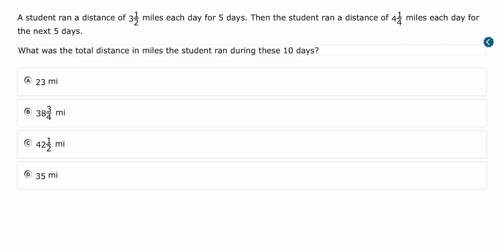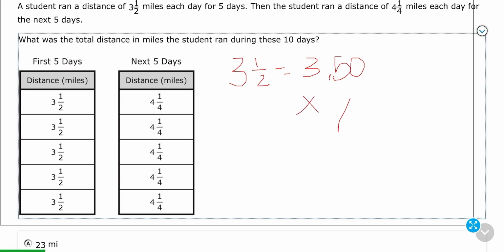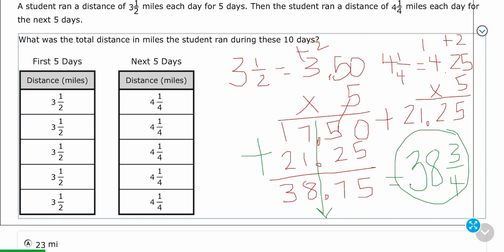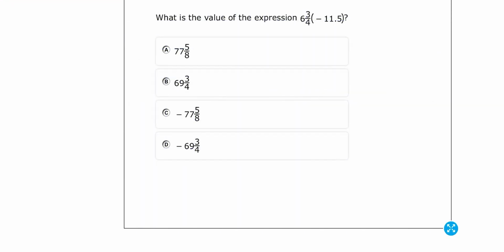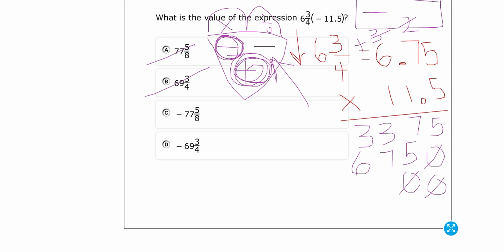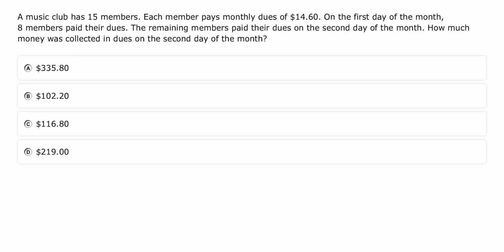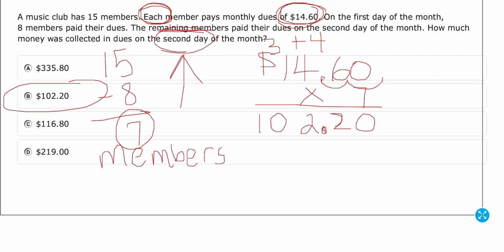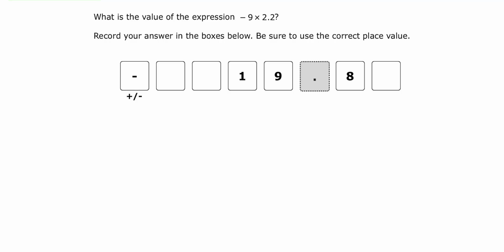R. Garcia- Category 2- QUESTIONS 6-9